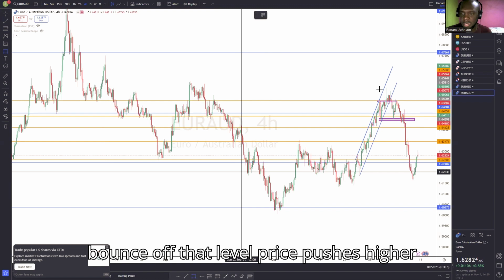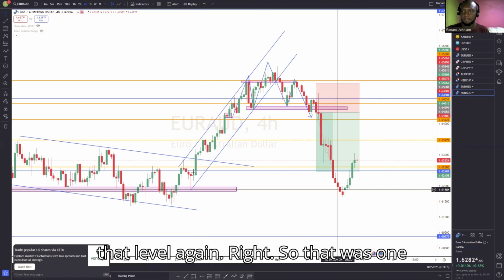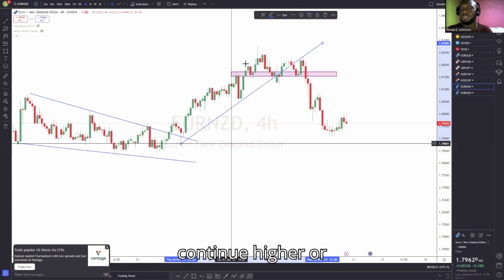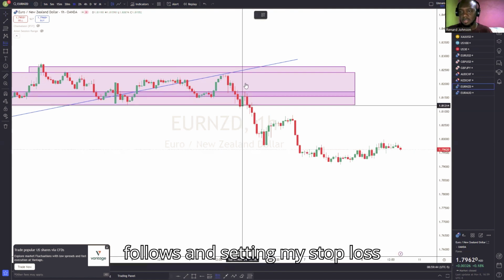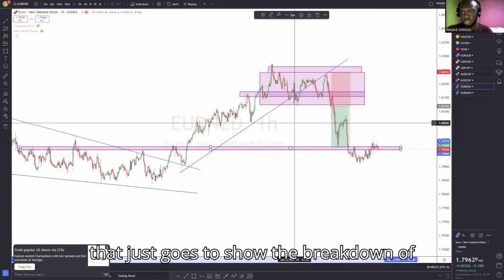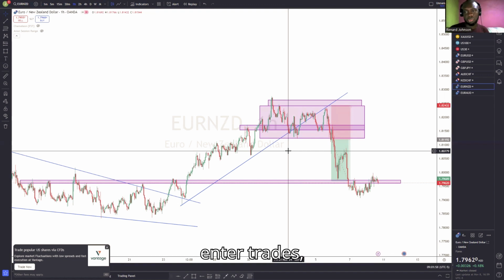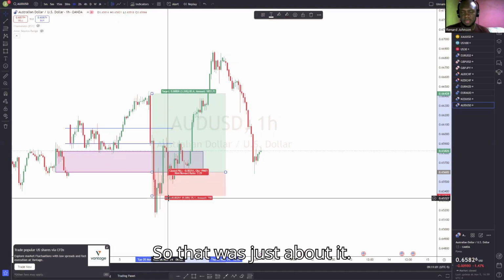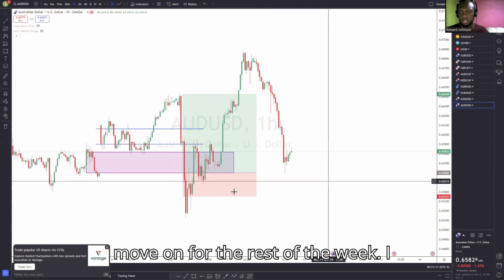Real Trades, Real Lessons: Breaking Down My Forex Wins & Losses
this video explains my winning trades. The steps that i take before i enter the trades and the confluences i used to enter the trades. In the meantime it also explains the losing trades and the reason for the losses. it explains too what can be done to recover losses incurred from one pair